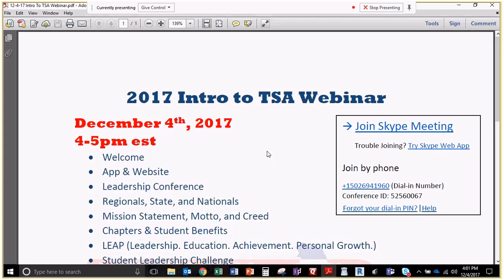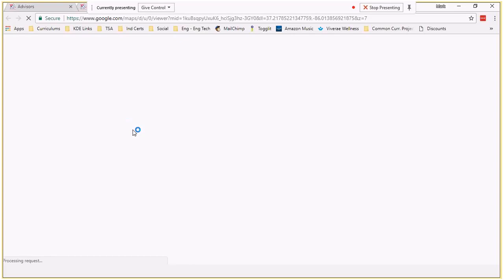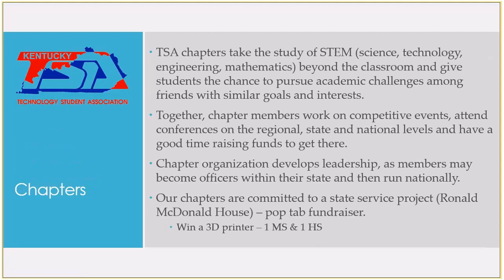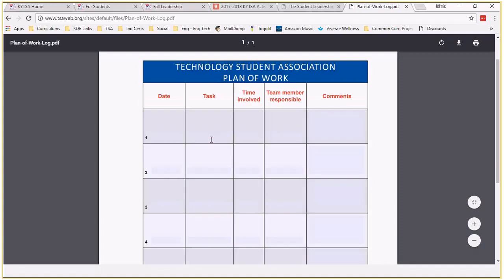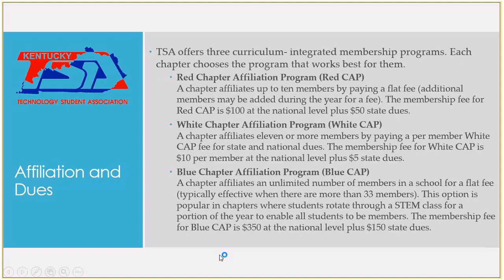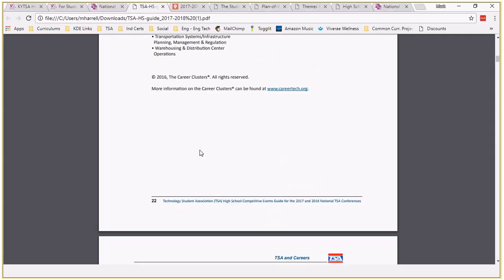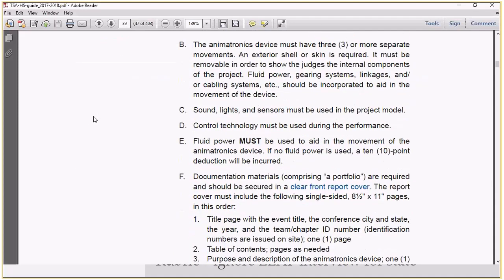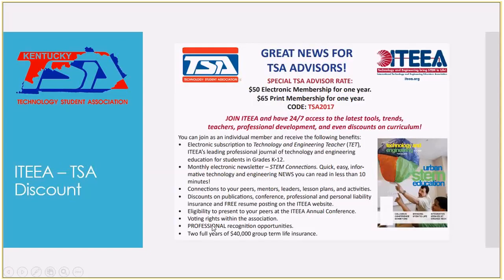2017 Intro to TSA Webinar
Monday, December 4, 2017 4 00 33 PM